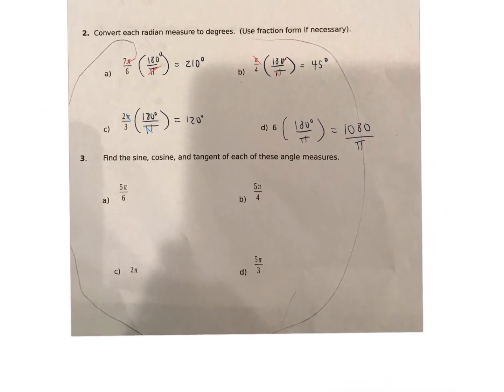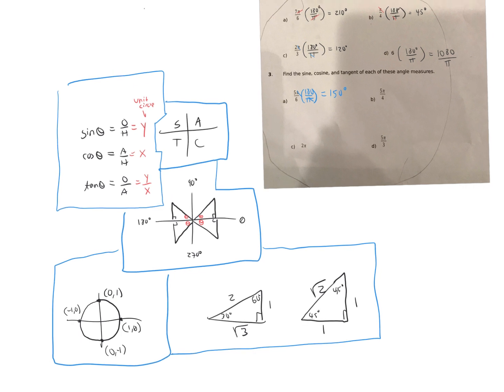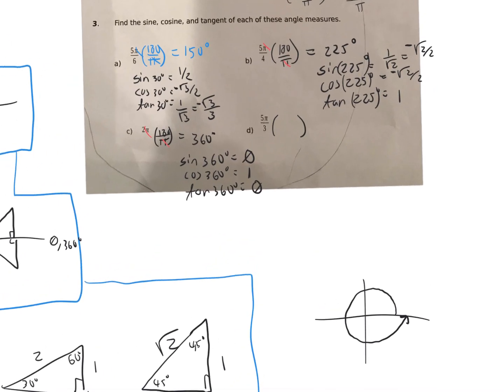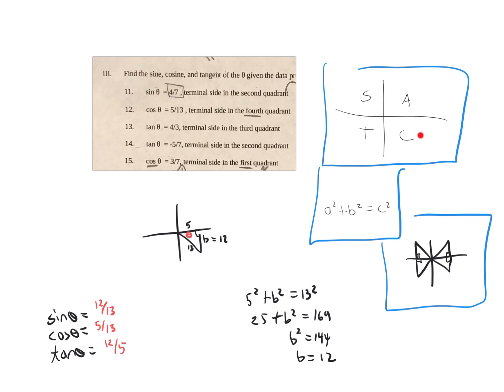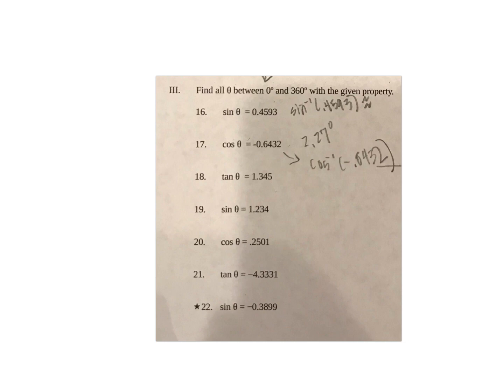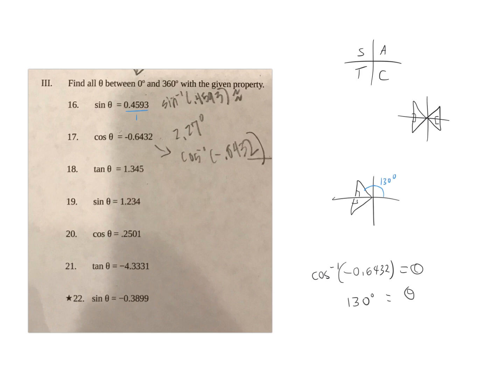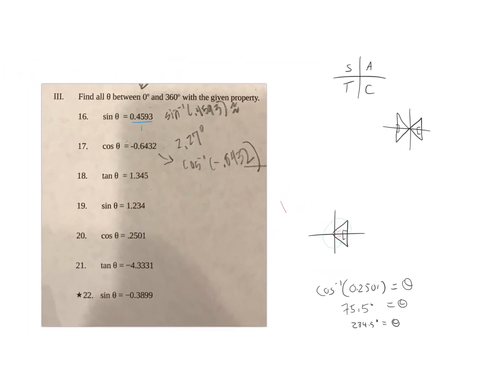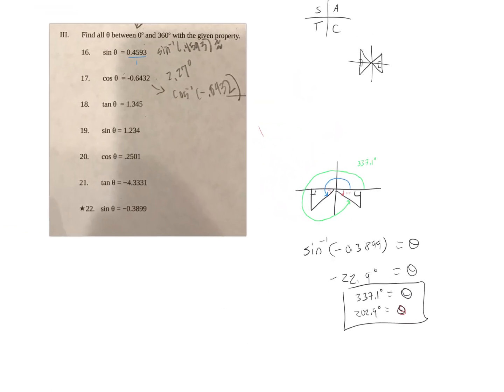Coterminal angles, radian, and degree measures, and other amazing things that will brighten your day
Cinematic masterpiece